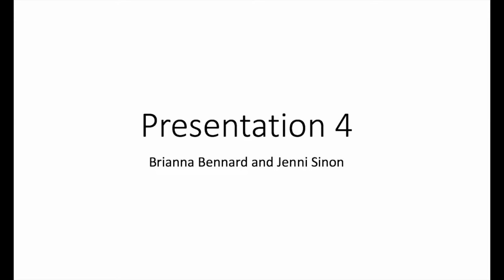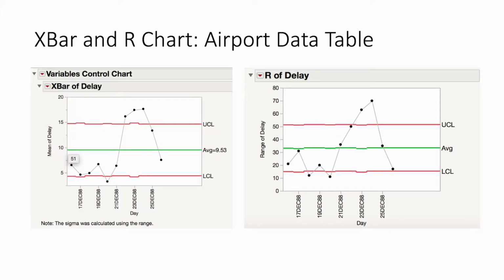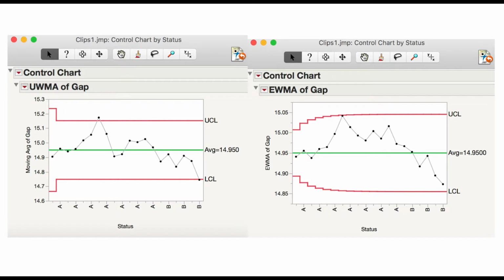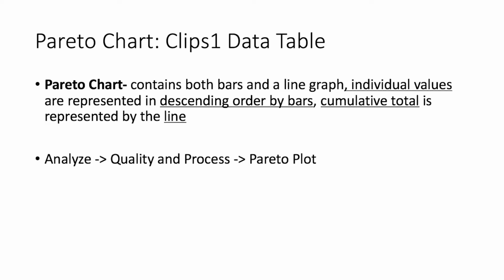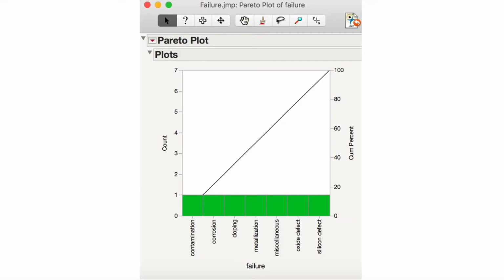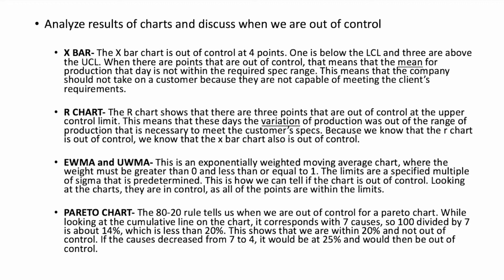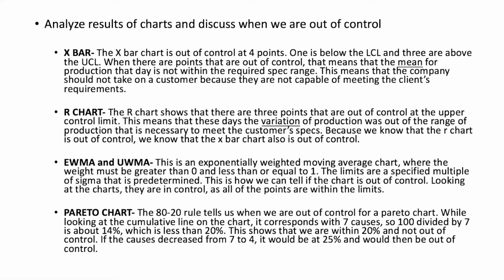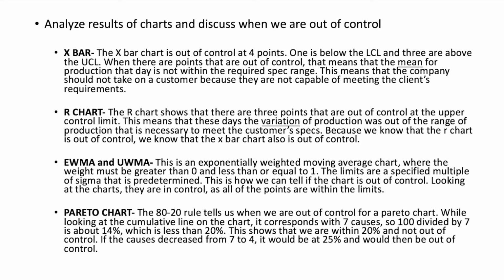ENGI 305 Presentation 4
Brianna Bennard and Jennifer Sinon